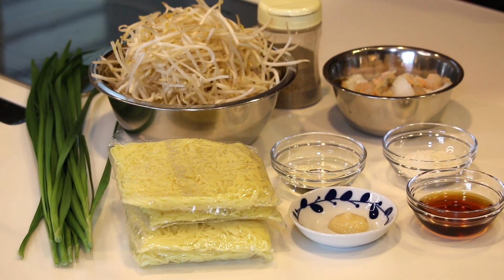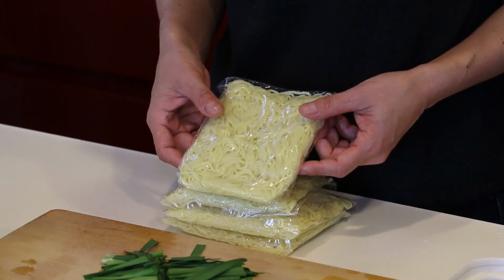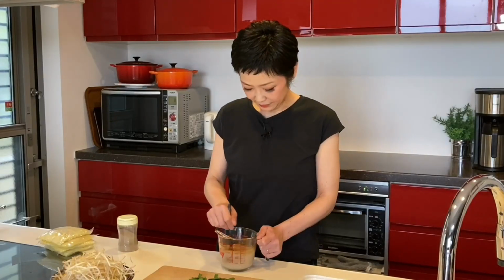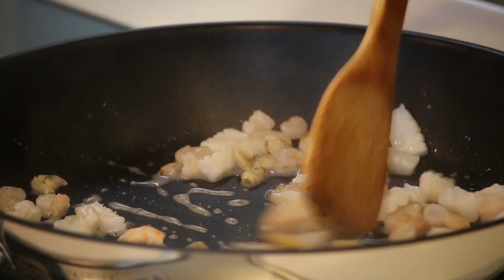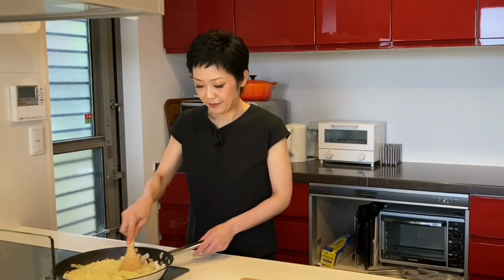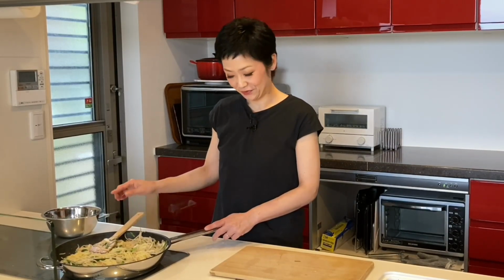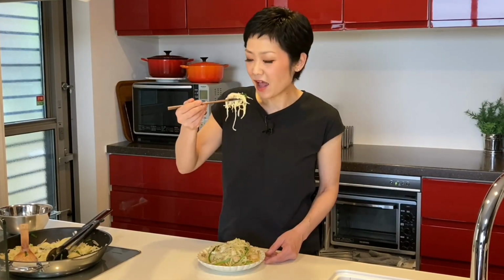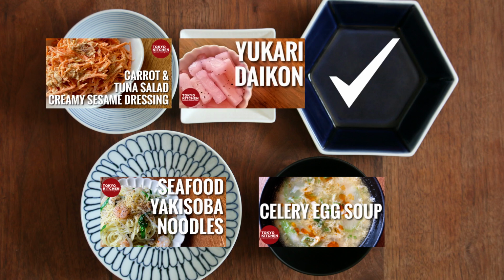HOW TO MAKE SEAFOOD YAKISOBA NOODLES | Quick and Easy One Pan Meal !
Learn how to make Seafood Yakisoba Noodles.